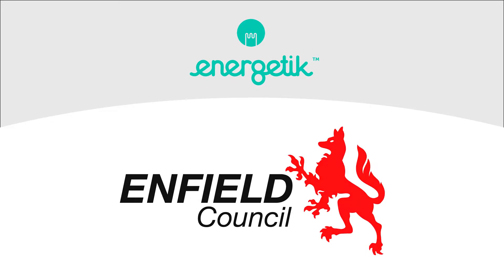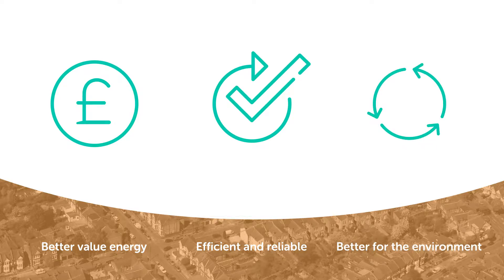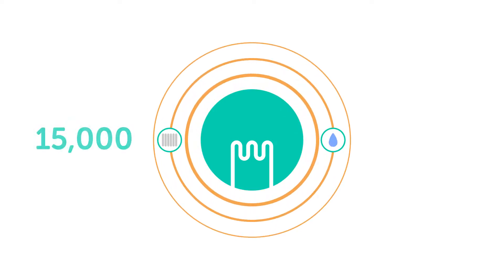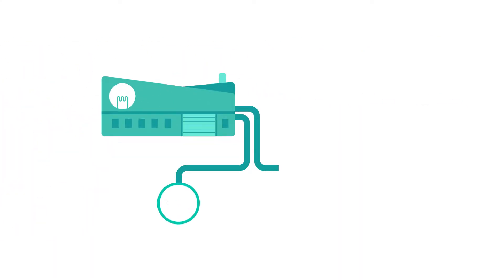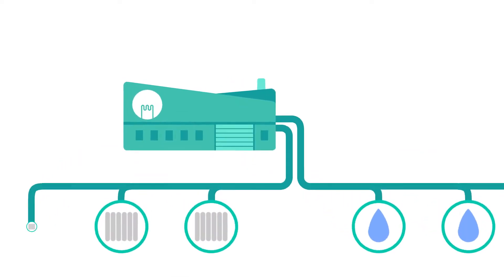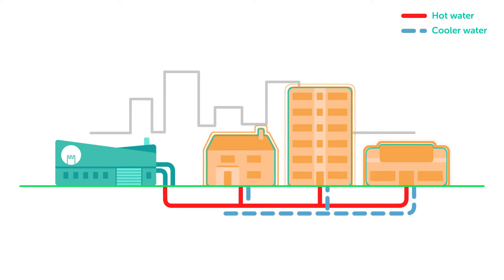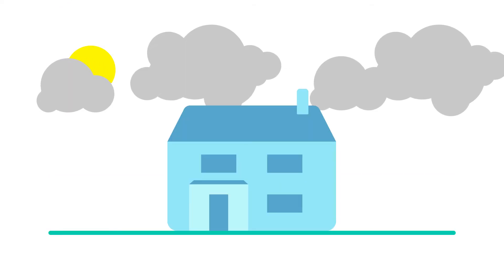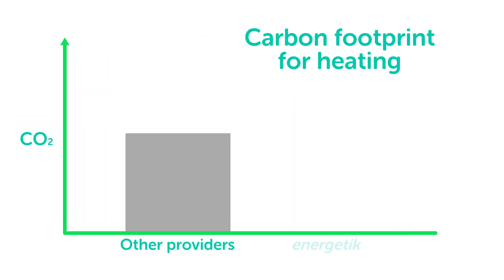Introduction to Energetik - Enfield Council's heat network company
Energetik's heat networks provide heating and hot water to homes, public buildings and businesses in Enfield. They are central heating systems that are shared through a network by a whole community.

Watch our video for an introduction to how it works and the way we do things.